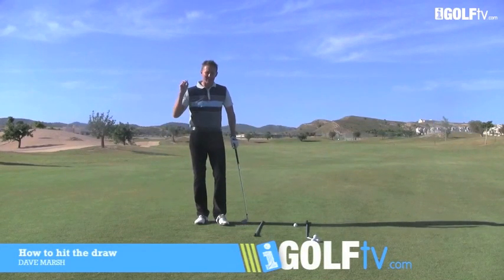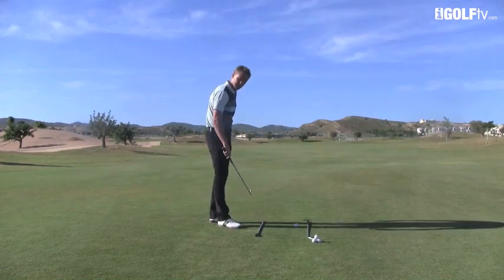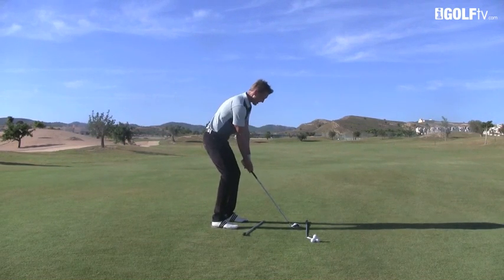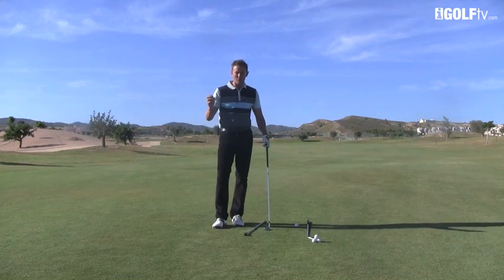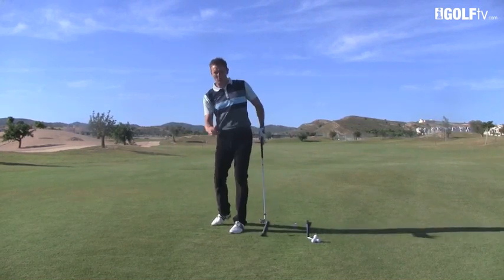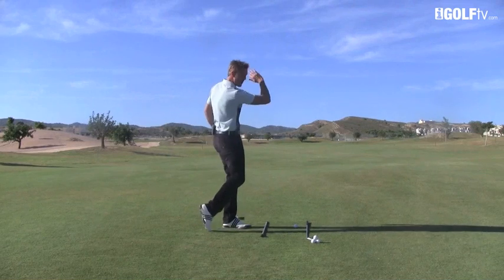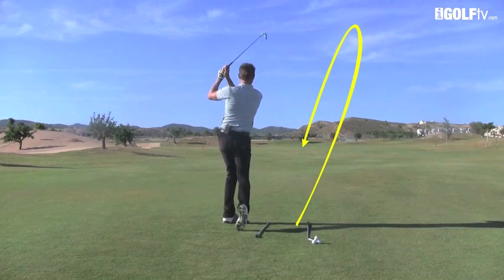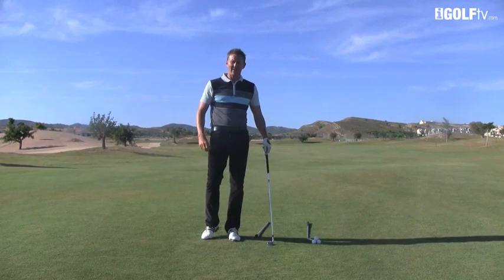Golf Tips tv: How to draw the ball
The worlds fastest growing golf coaching golf tips and golf lessons